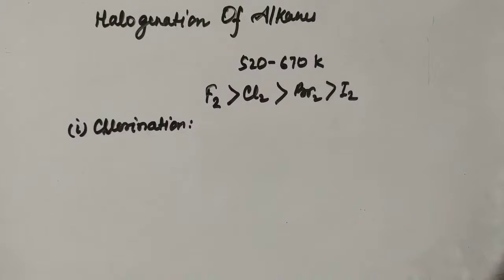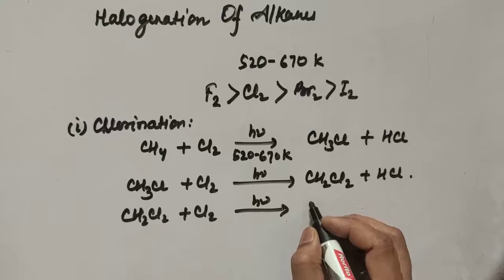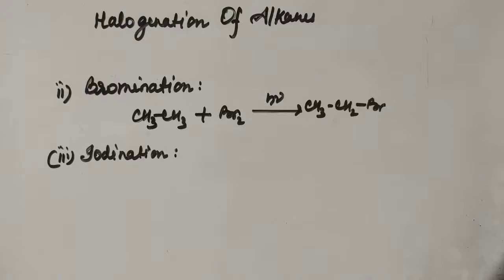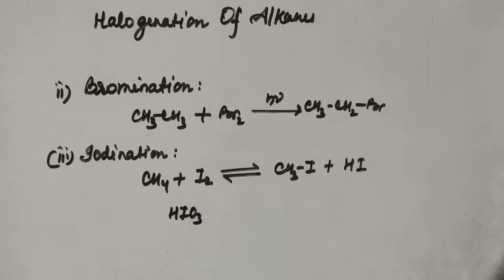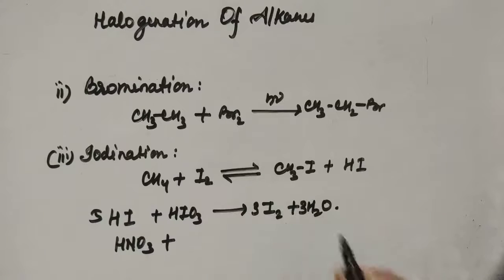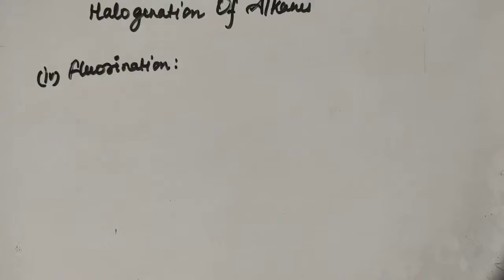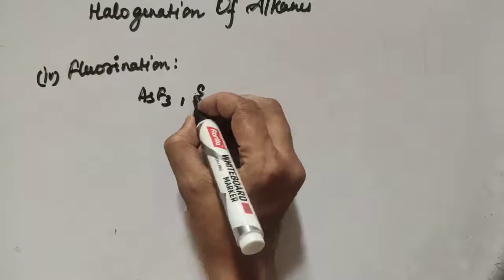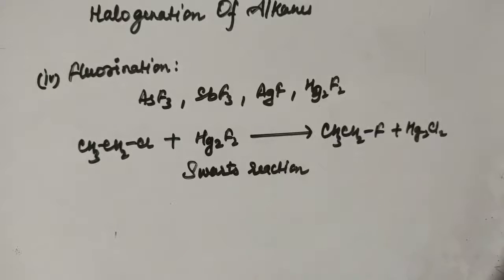Halogenation Of Alkanes ll Part-1 ll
Types of Halogenation in alkanes